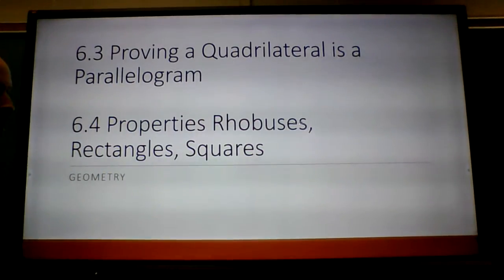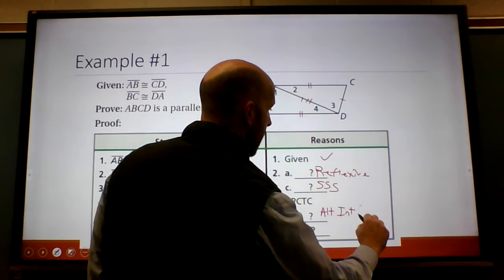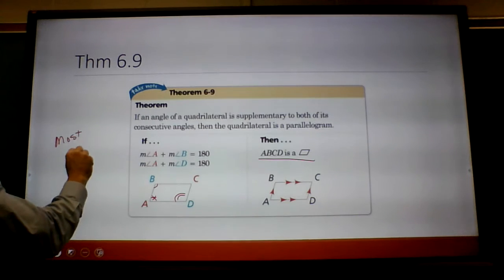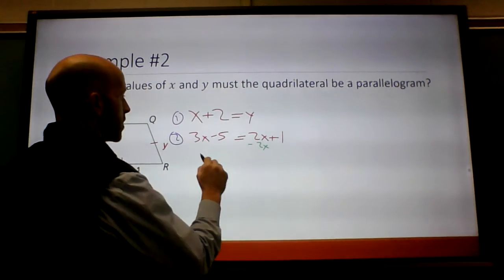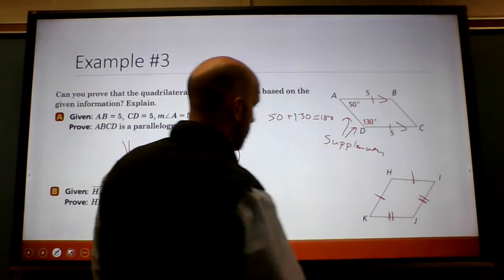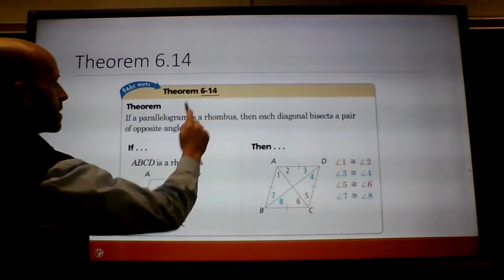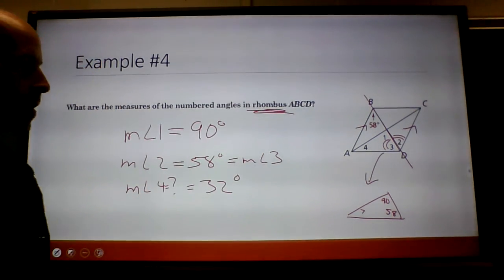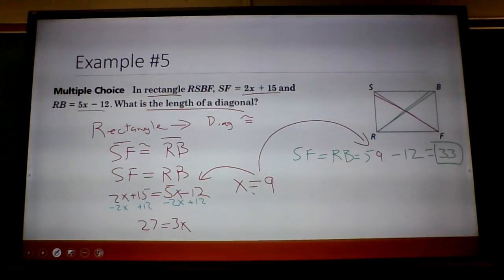6.3 Prove Parallelogram 6.4 Special Parallelograms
6.3 Prove Parallelogram 6.4 Special Parallelograms